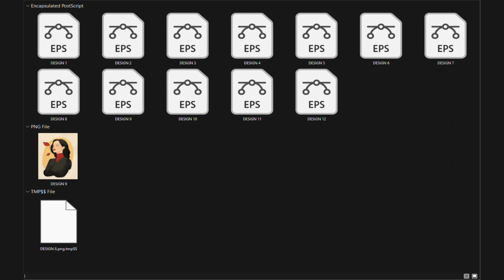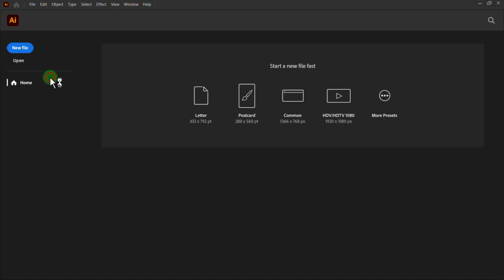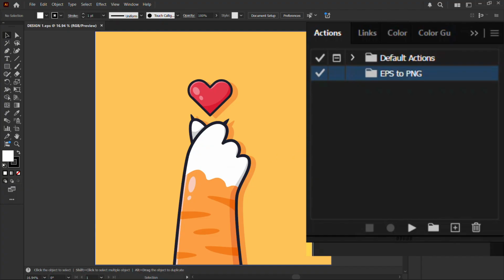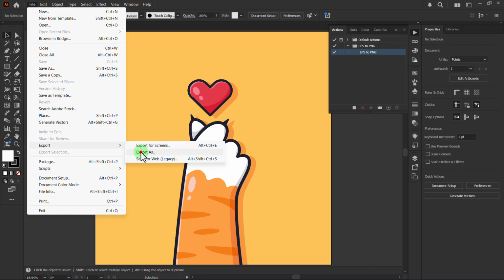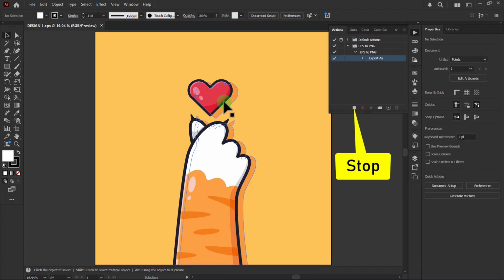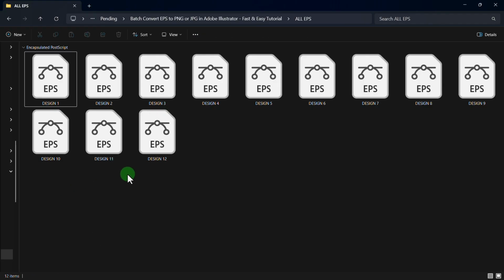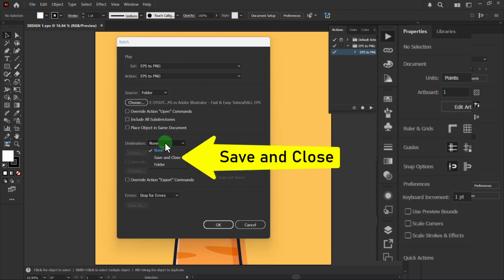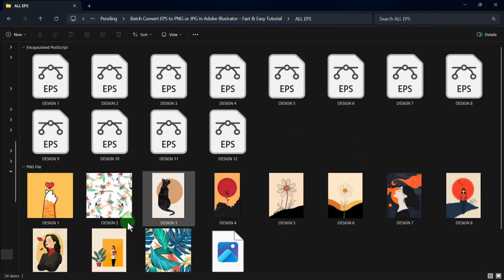Batch Convert EPS to PNG or JPG in Adobe Illustrator Fast & Easy Tutorial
Learn how to batch convert EPS files to PNG or JPG in Adobe Illustrator quickly and easily using Action Sets! This step-by-step tutorial shows you how to set up actions, automate exports, and save multiple files in high quality with just a few clicks. Perfect for designers, logo creators, and anyone who needs to convert files fast in Illustrator.